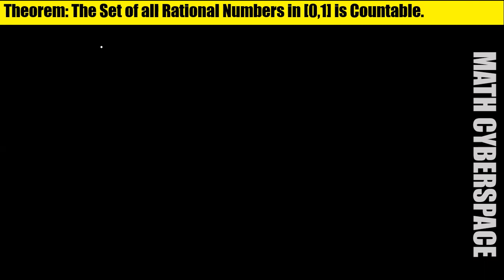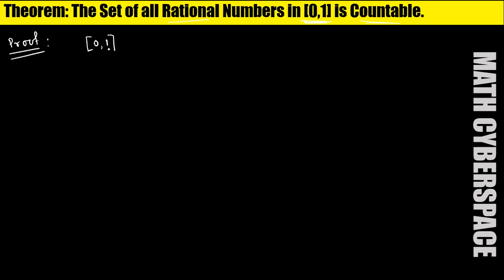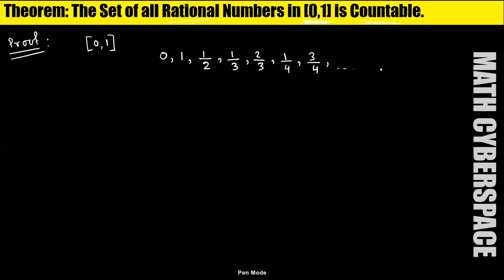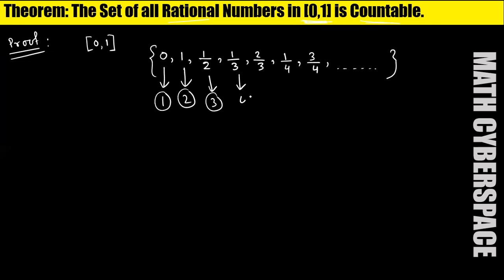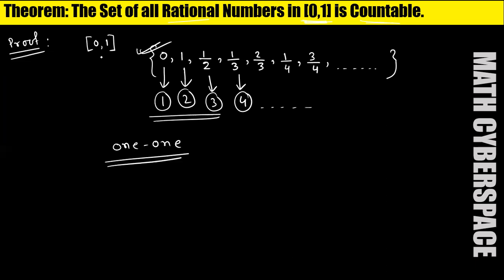Set of All Rational Numbers in [0,1] is Countable || Countability || Real Analysis